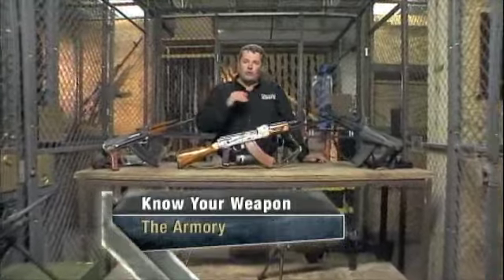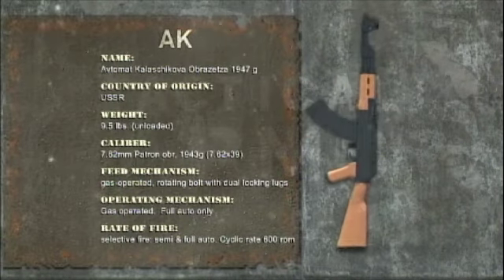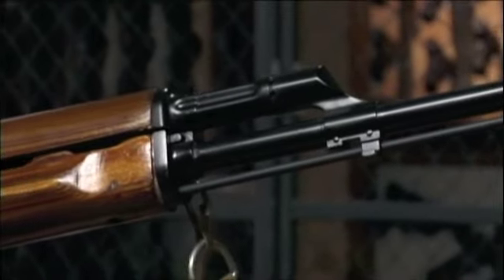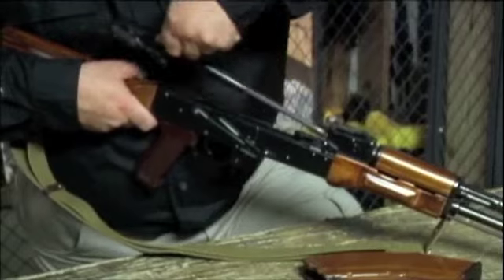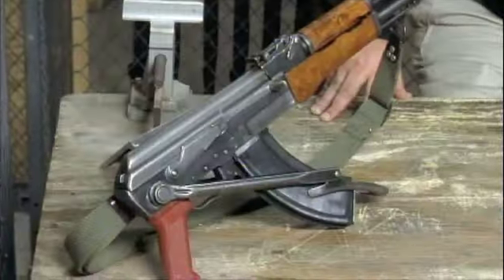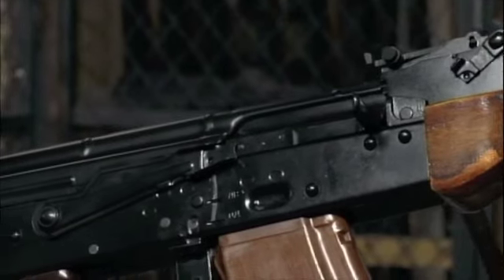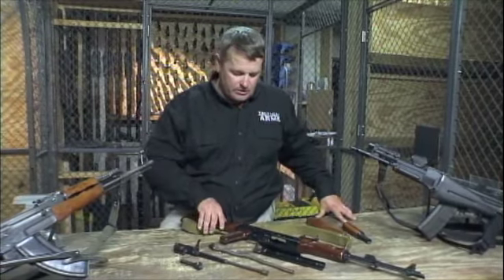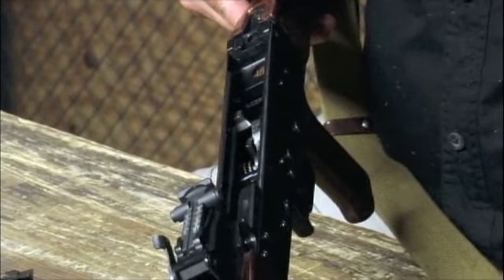Larry Vickers Introduces the AK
A quick introduction to the AK series of rifles by Larry Vickers on his show Tactical Arms.